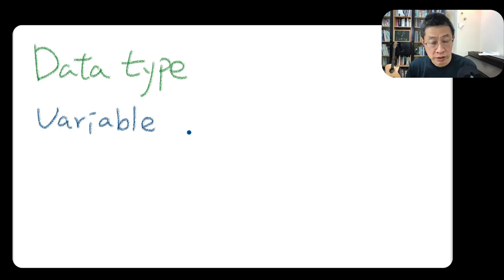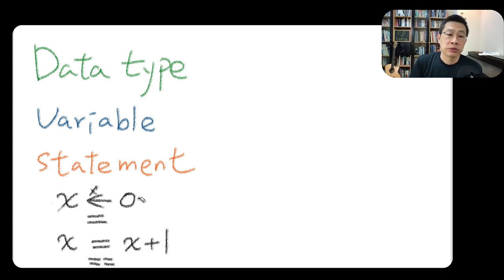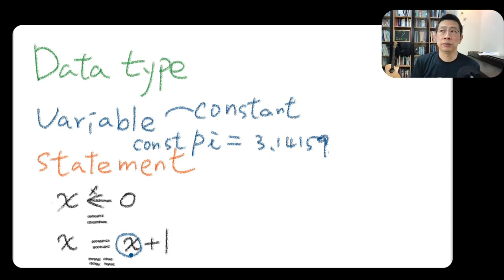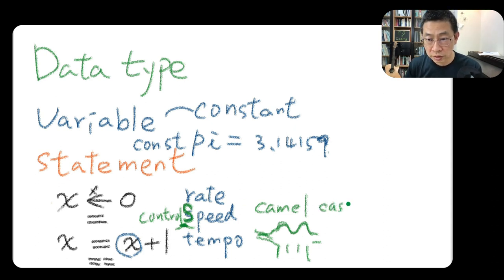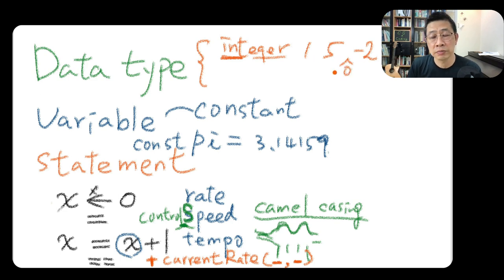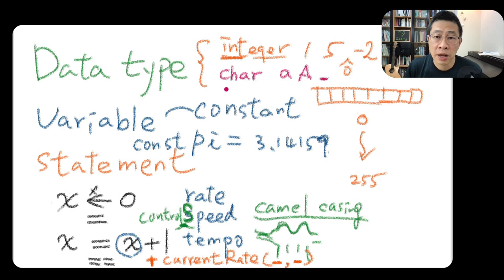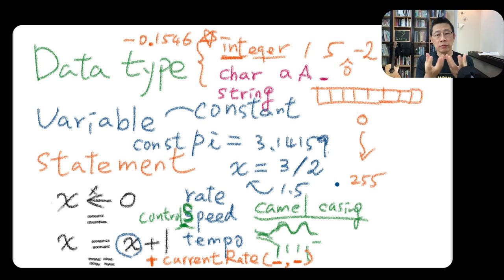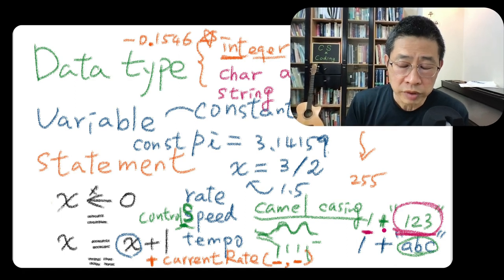2-2 Data Type, Variable, and Statement